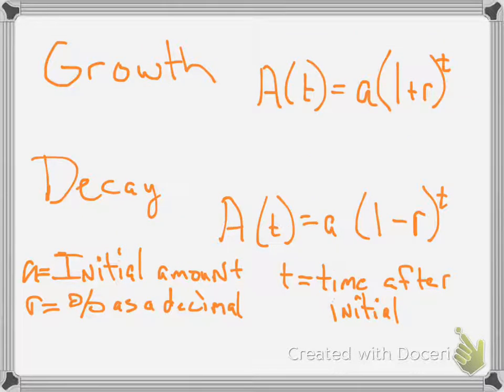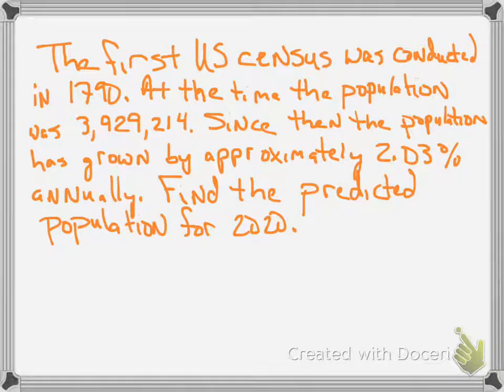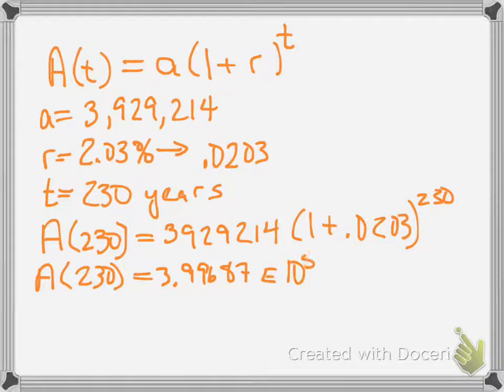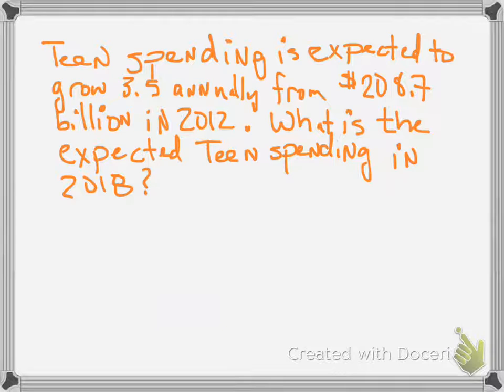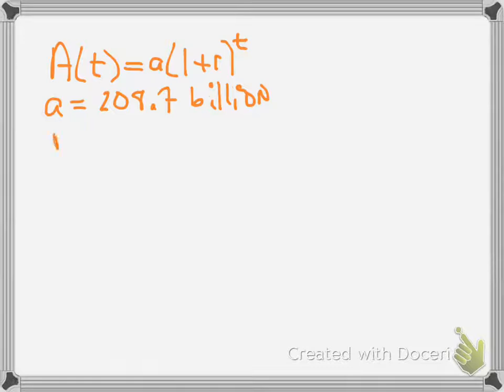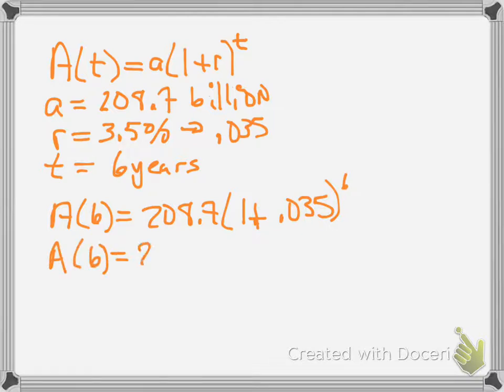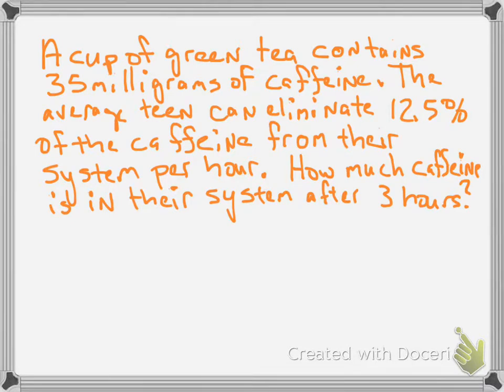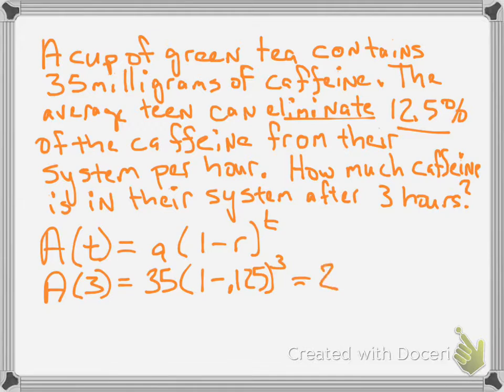applications of exponential growth and decay